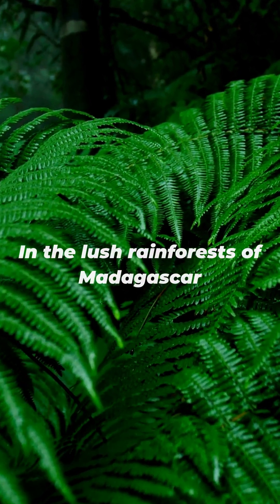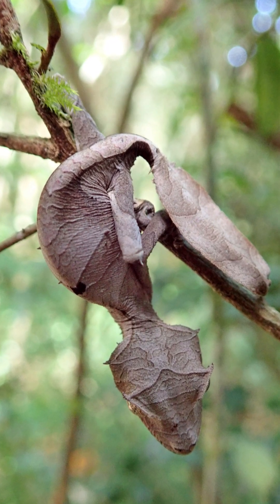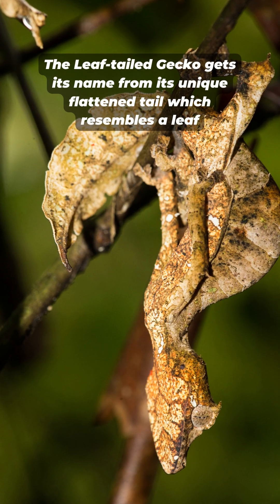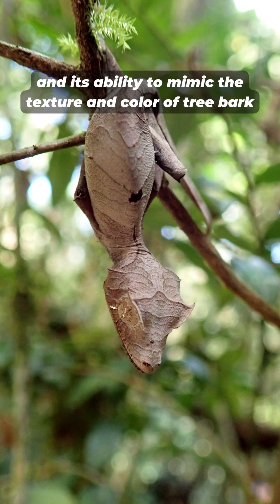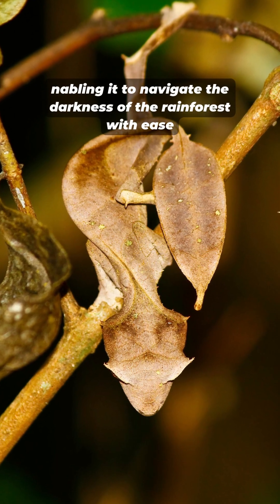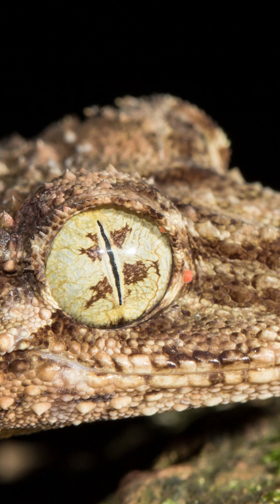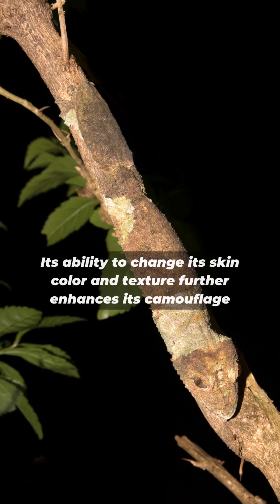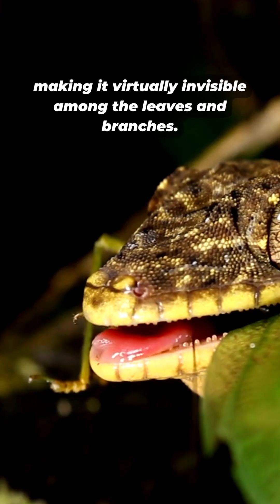LEAF-TAILED Gecko | The Master of Disguise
Enter the mesmerizing world of the Leaf-tailed Gecko, a master of camouflage and deception. Join us as we uncover the secrets of these incredible reptiles, known for their remarkable leaf-like appearance and astonishing ability to blend into their surroundings. Through captivating videos, expert insights, and scientific discoveries, we'll explore their unique adaptations, intriguing behaviors, and the incredible diversity of leaf-tailed gecko species. Prepare to be amazed by their uncanny ability to disappear into their environment.